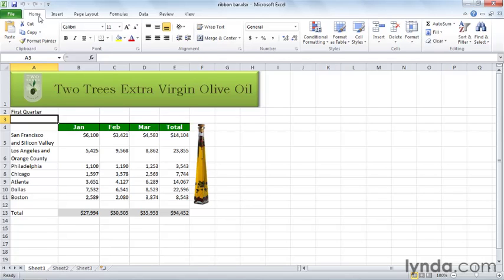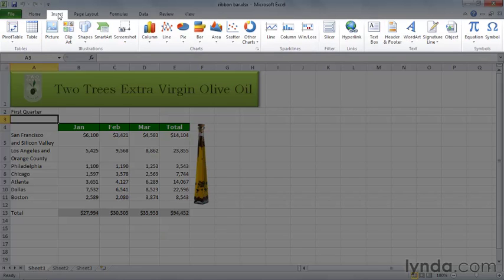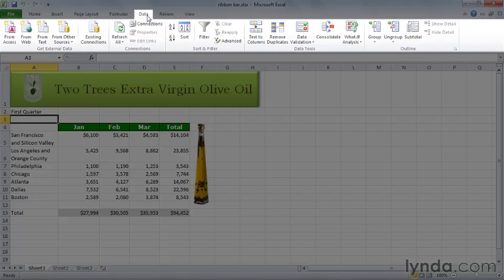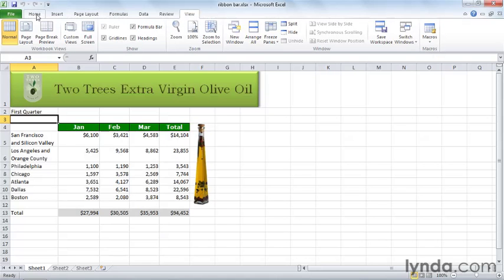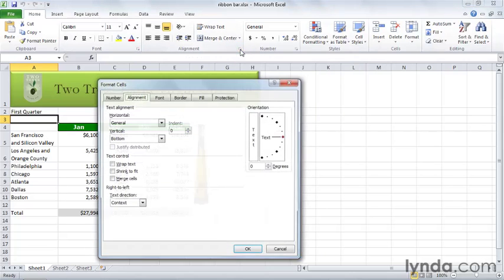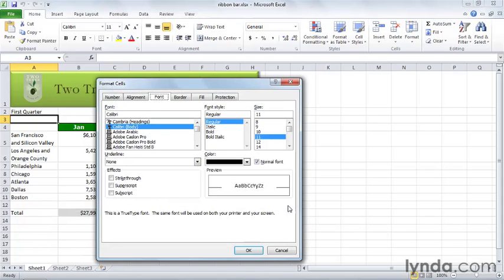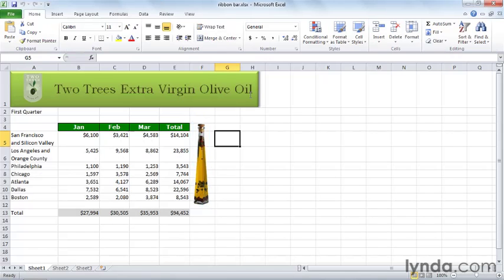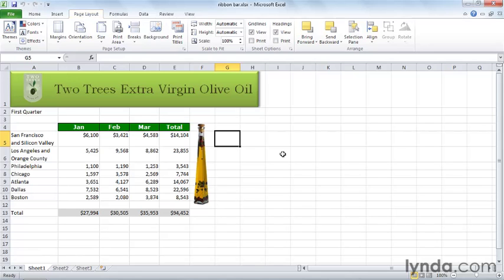0103 Finding the commands you need